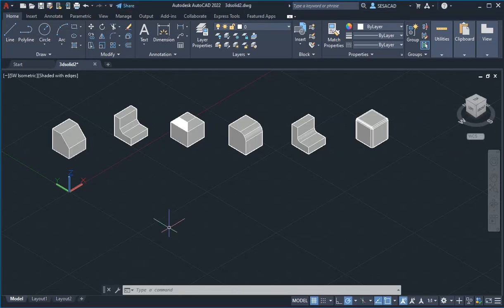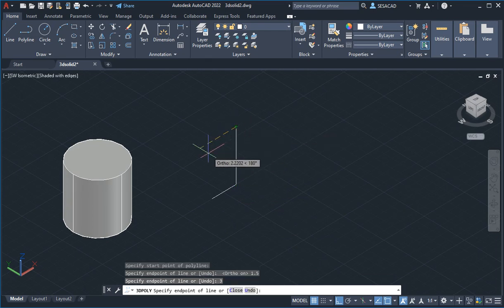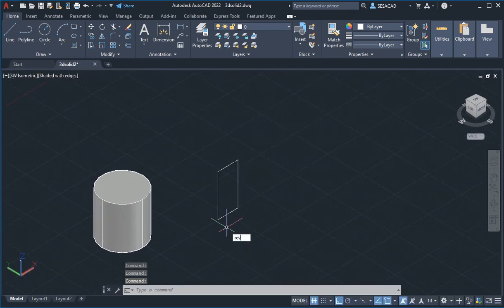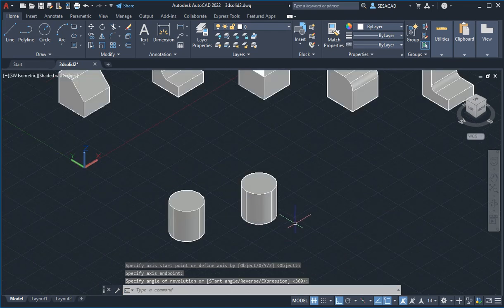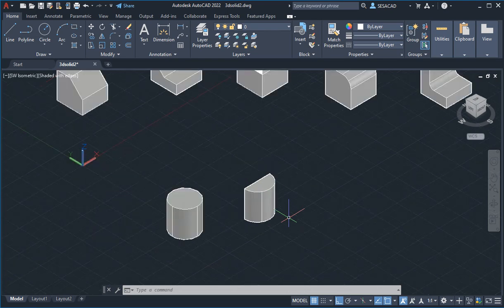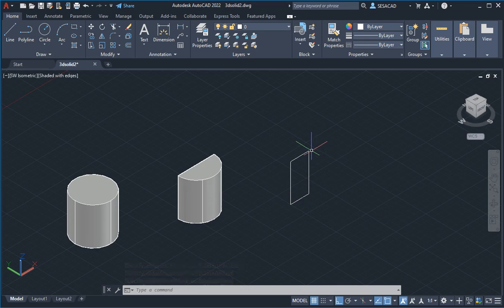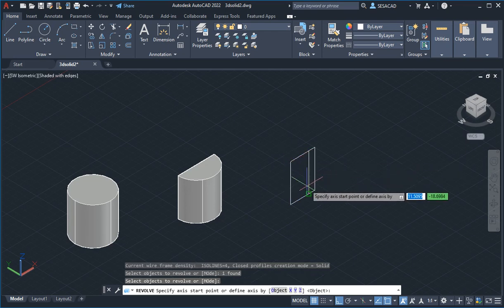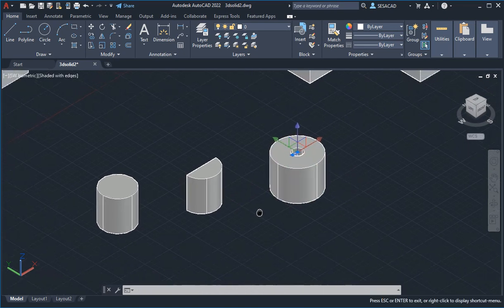ACAD55 3D - using the REVOLVE command